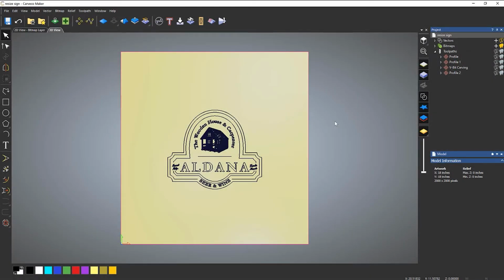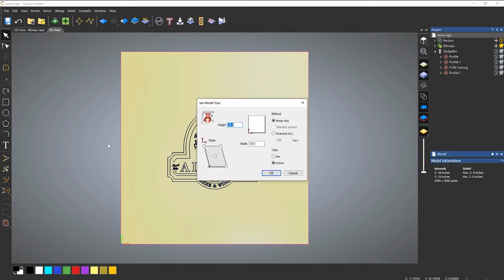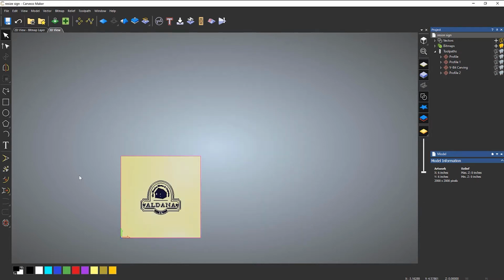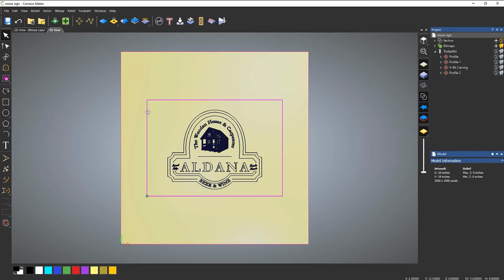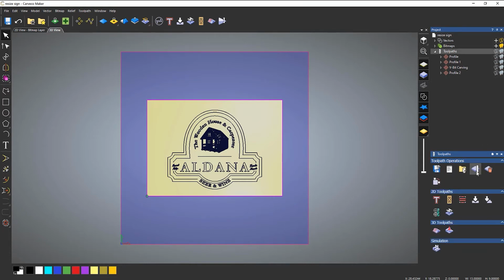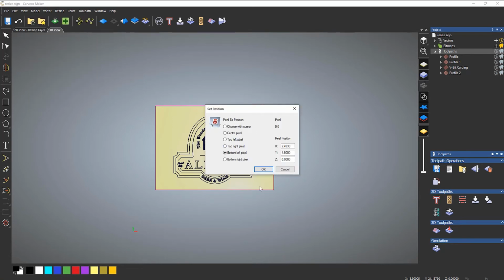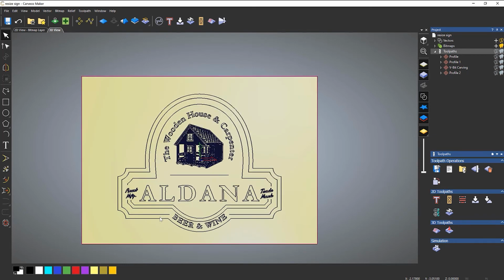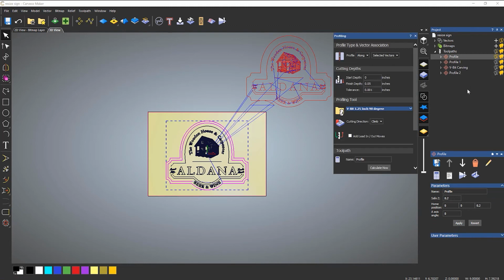Tips and Tricks: Making the Model Smaller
In this latest addition to our Tips and Tricks, we take you through how to make your model smaller and how to adjust your tools and center accordingly. We show you through two quick methods for making your models smaller, how to set your model and how to crop! This might throw off your origin point and toolpaths as well however, so we've included how to correct those too, all in short time!

Bookmarks:
00:00 - Introduction
00:26 - Set Model Size
01-19 - Cropping
02:31 - Origin Point
03:26 - Toolpaths